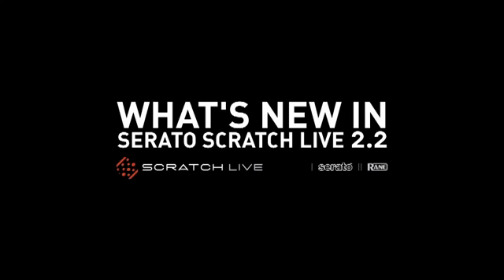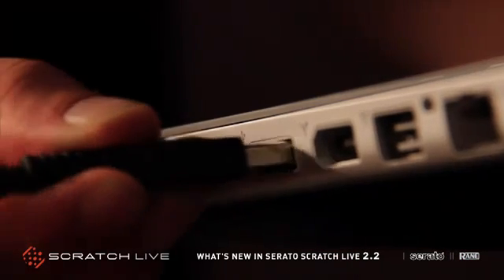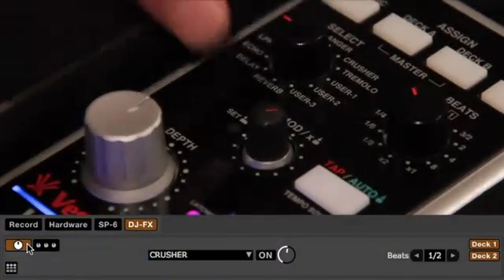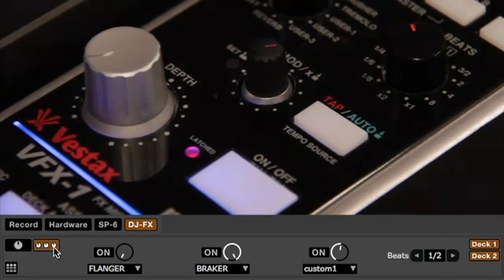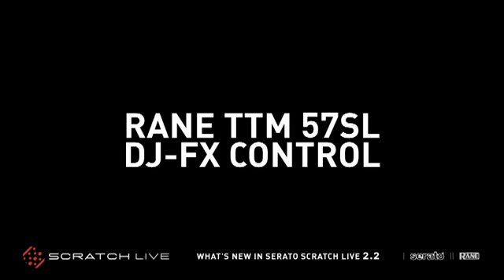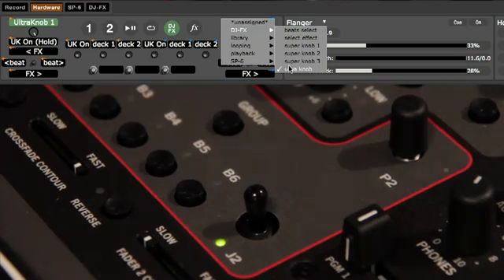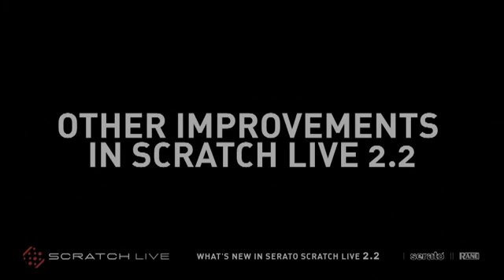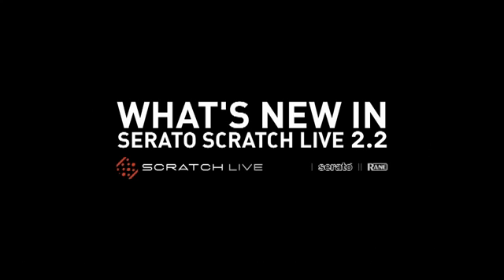Serato Scratch Live 2.2 Release Notes.mp4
A run through of of the new features added in Serato Scratch Live 2.2, and a brief overview of opmisation done.